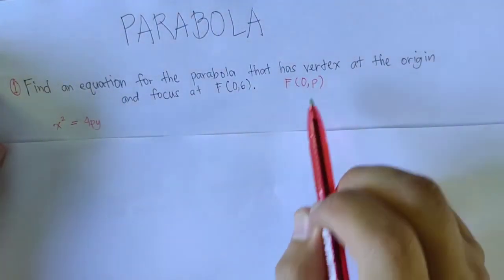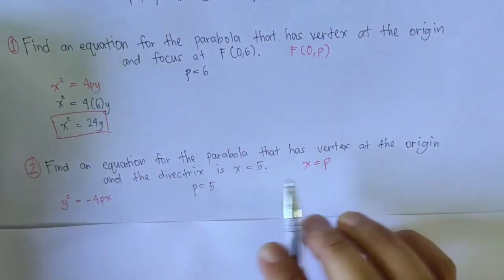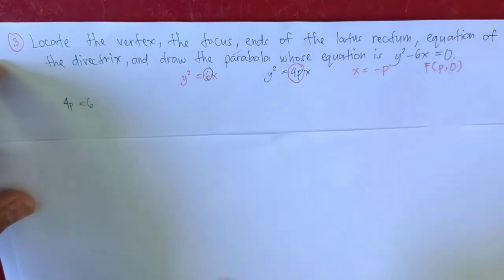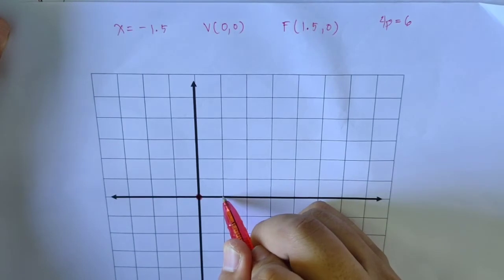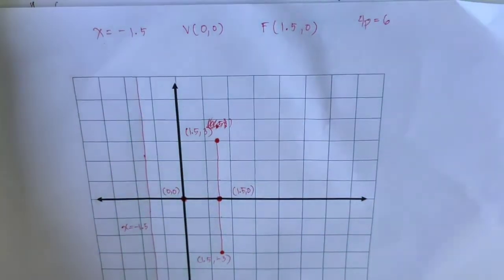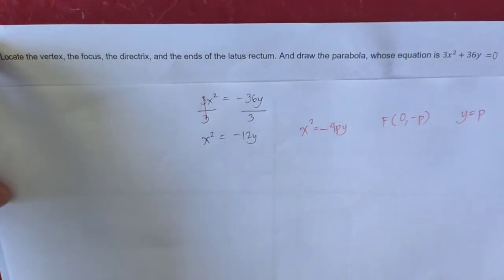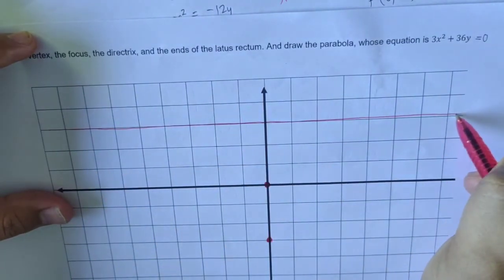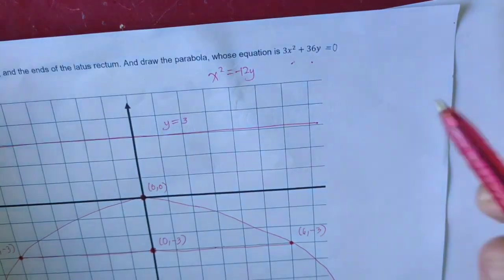STEM | Parabola with Vertex at Origin